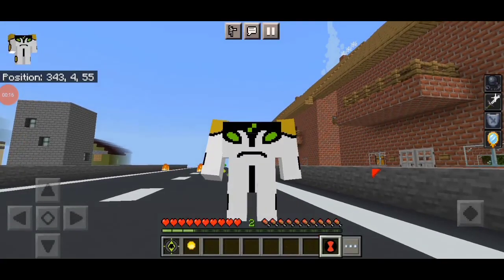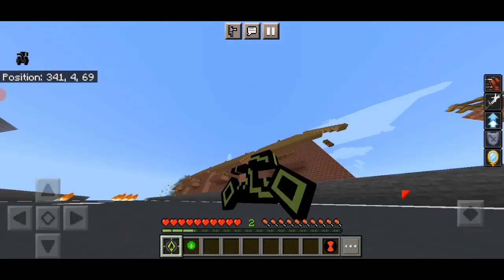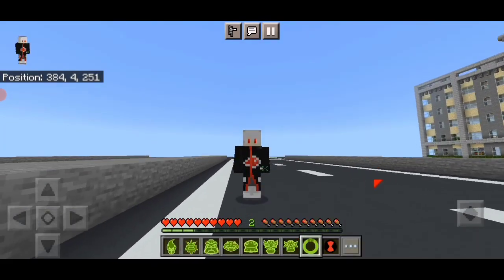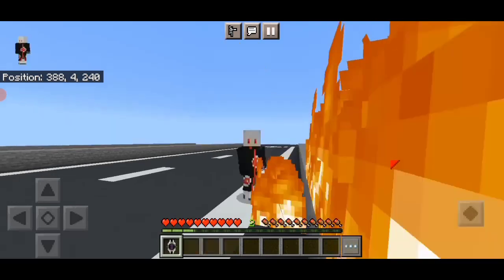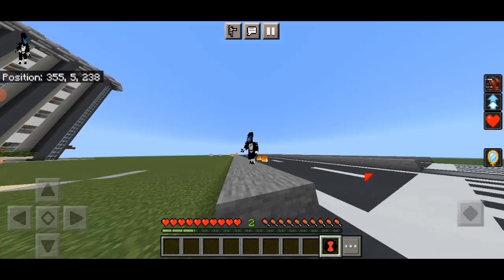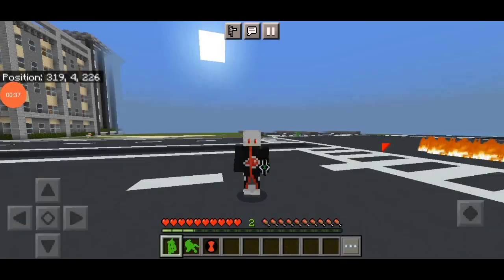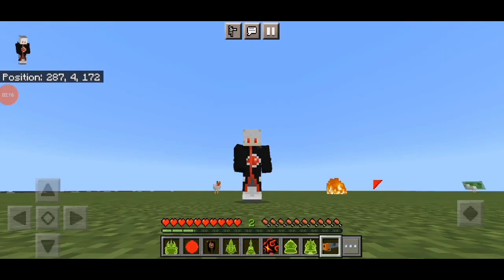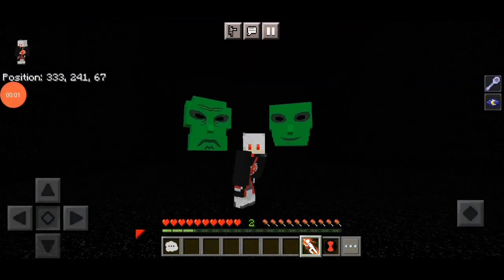Ben 10 mod for Minecraft pe|1.19+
Ignore tags 💨
@Mc flame @Techno Gamerz @Technoblade @Dream @Mc addon @Minecraft @MrBeast @BeastBoyShub @Mythpat @Chapati Hindustani Gamer @Hindustan Gamer Loggy @mosambi @Churan @Thrill Gaming With Krish @YesSmartyPie @Total Gaming @Dante Hindustani @Triggered Insaan @Live Insaan @NOT YOUR TYPE
 Dragon Ball Addon for Minecraft
 Dragon Ball z Addon for Minecraft
 Dragon ball super Addon for Minecraft
Ignore tags 💨
 lifestealsmp lapatasmp herobrinesmp
dragon block c minecraft pe
best addons for minecraft pe
cách tải mod goku
dbe mod minecraft
dbe v3
dragon ball z addon mcpe 1.19
dragon evolution addon v2 download
for minecraft
melhor addon de dragon ball
mod de dragon ball evolution para minecraft
mod dragon
mod goku
minecraft addon
minecraft dragon ball
minecraft dragon ball super mod dow...
minecraft dragon ball z
minecraft mods
minecraft pe dragon ball
minecraft pe dragon ball mod
minecraft pe mod dragon ball evolution
mod minecraft pe 1.19
about 04 dragon ball v3 download
addon dragon ball mcpe 1.19.51
‎‫مود دراغون بول ماین کرافت الجوال 1.19‬‎
about 04 dragon ball v3
descargar mod de dragon ball z para
download dragon ball evolution v3
dragon ball evolution mod minecraft pe
dragon ball evolution v2
dragon ball minecraft
dragon ball super mod
dragon evolution addon
ellie mod for minecraft pe
how to download dragon ball mod in minecraft
minecraft addon
addon
Goku addon
Goku mod
Dragonball mod
Dragonball z mod
Dragonball super mod
dragonball addon
Dragonball z addon
Dragonball super addon
herobrine smp
herobrine smp addon
herobrine smp mod
herobrine smp map
herobrine smp map download
choo choo charles
choo choo charles mod
choo choo charles addon
choo choo charles map
chainsaw man addon
chainsaw man mod
teardown
human fall flat
Pokemon mod
Pokemon addon
Minecraft Pokemon mod
Minecraft Pokemon addon
Minecraft mods
Minecraft add-ons
Minecraft Pokemon mod download
Minecraft Pokemon addon download